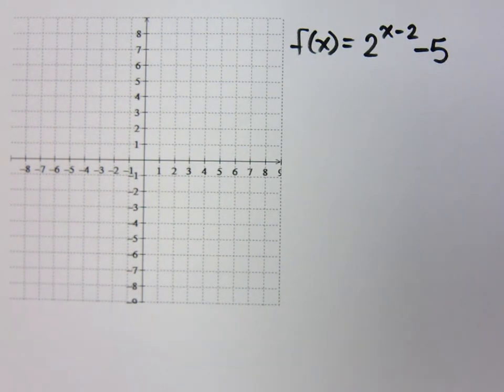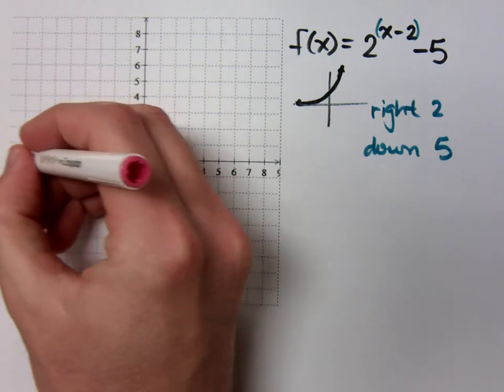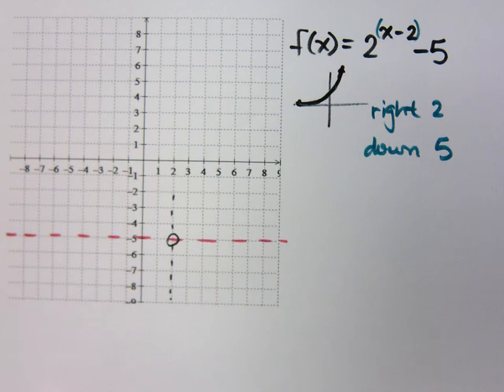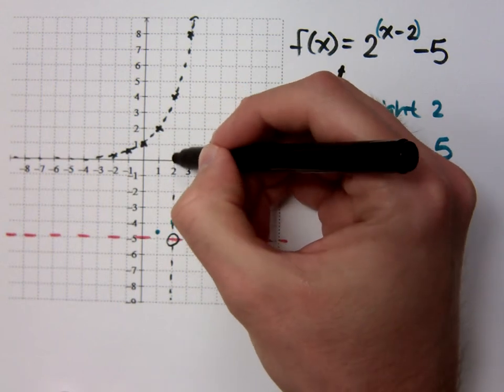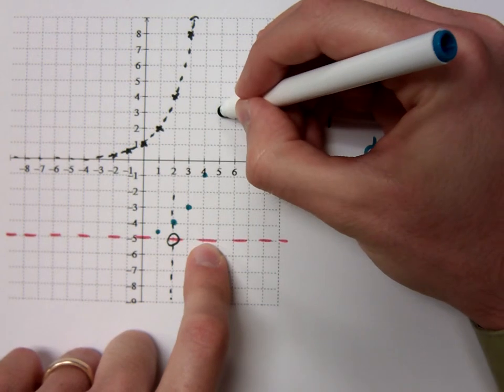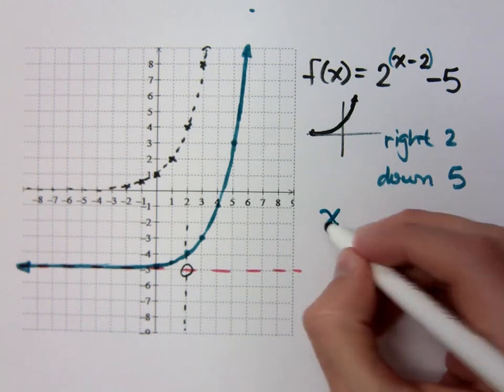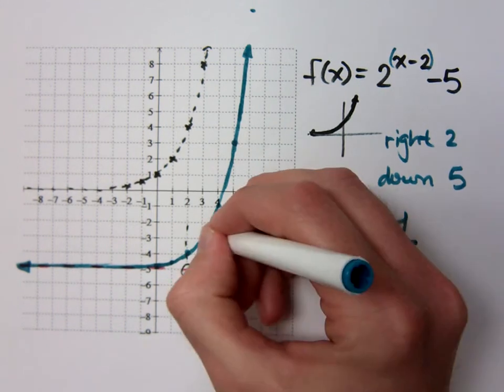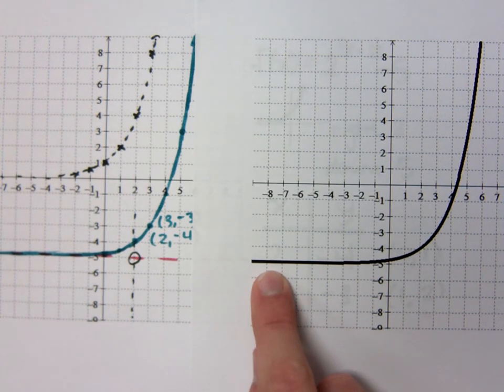College Algebra - Part 144 (Exponential Functions)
Graph:
f(x) = 2^(x - 2) - 5